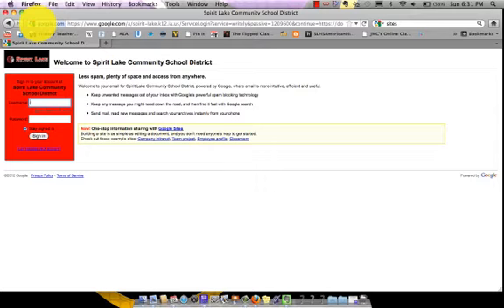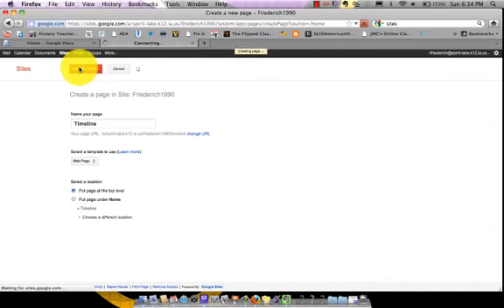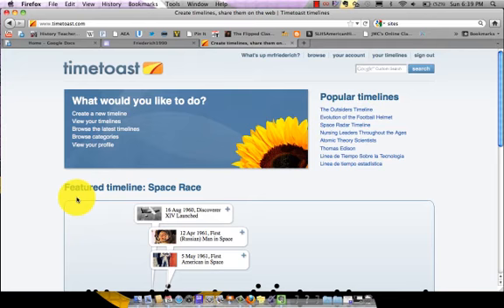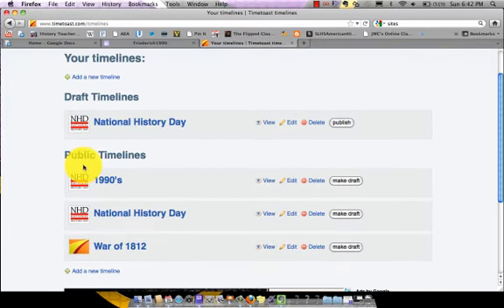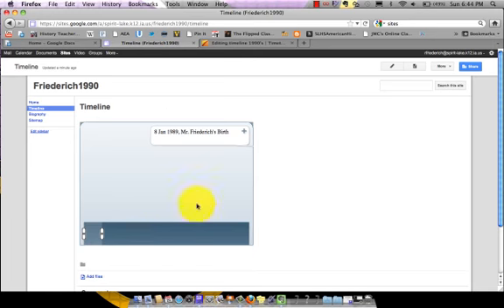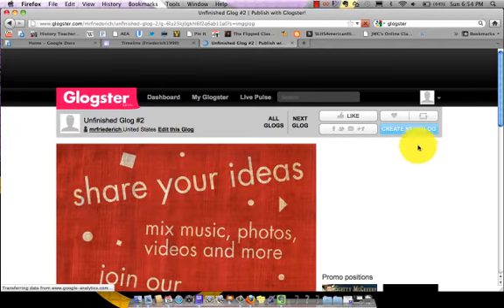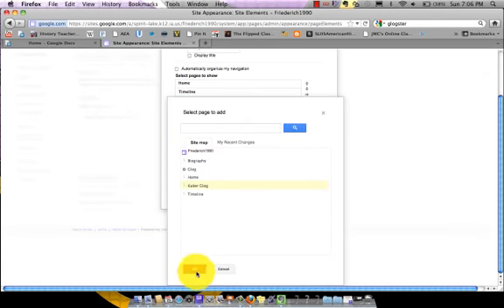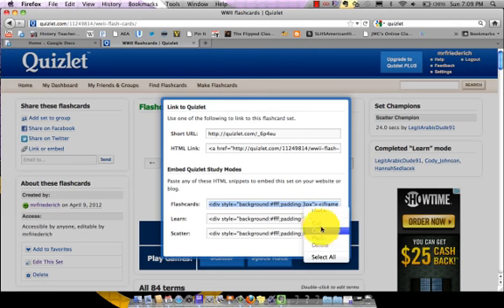Decades Project Tutorial.mp4